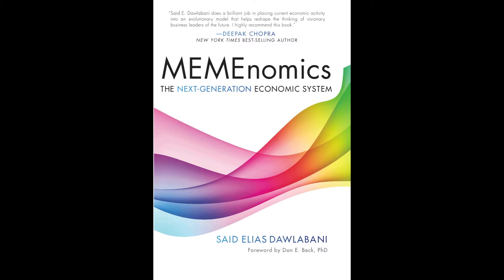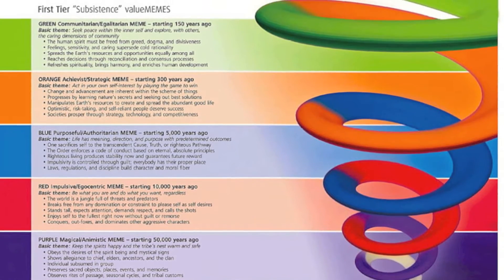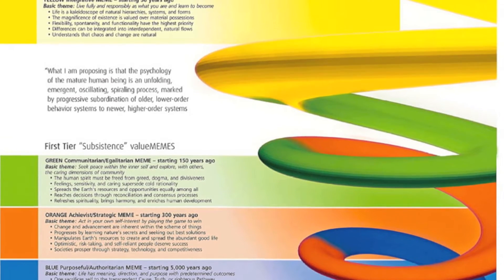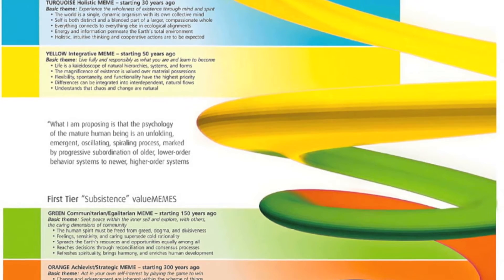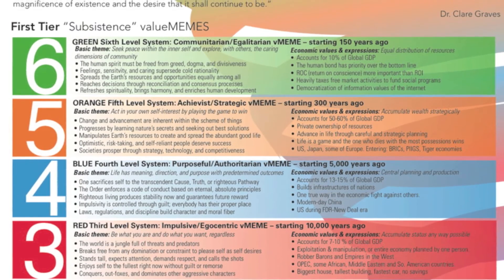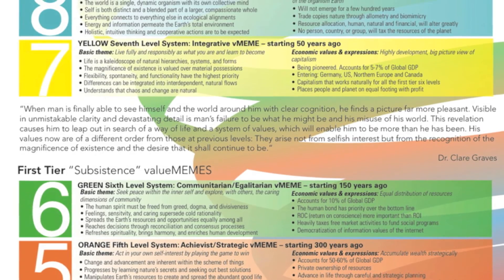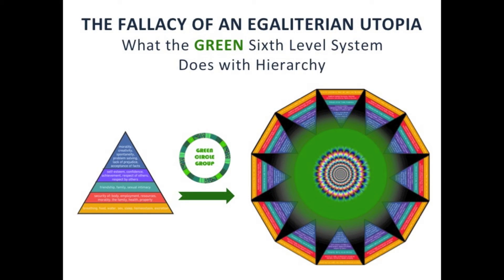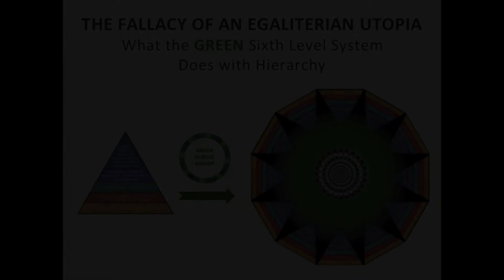Spiral Dynamics and MEMEnomics; Why colors not Levels?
MEMEnomics interview with Mark Helpsmeet about the genesis of value systems colors and levels.